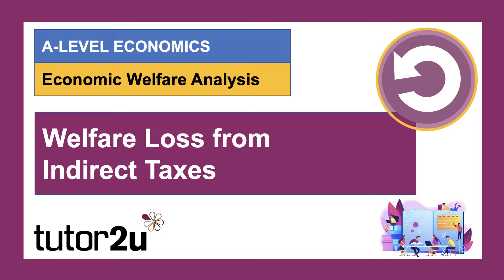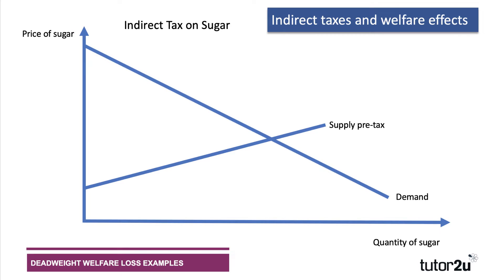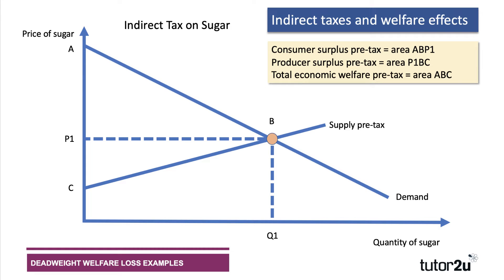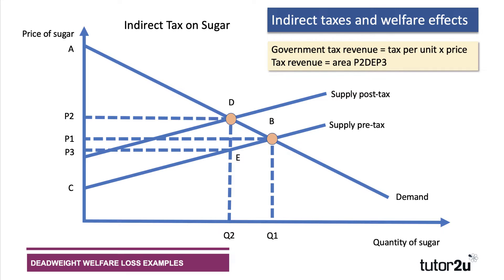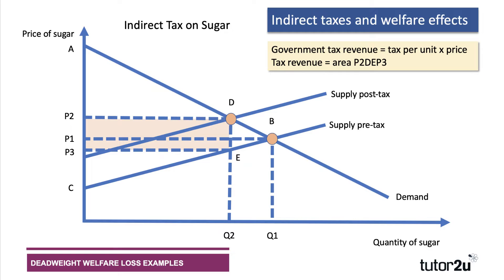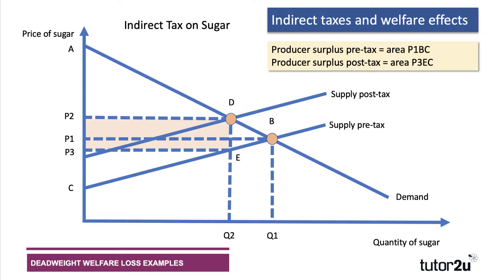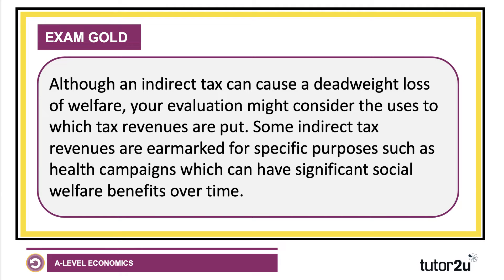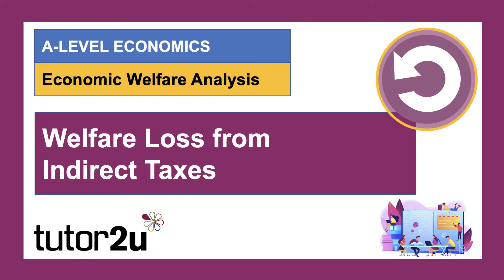Welfare Loss from Indirect Taxes - A Level and IB Economics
​In this video we walk through the analysis diagram that shows the possible welfare loss from an indirect tax.

​Indirect taxes are often introduced by a government to correct for one or more market failures such as negative externalities from production and/or consumption.

In the analysis in the short revision video, we only consider the impact of a tax on price, quantity and consumer and producer welfare.

Although an indirect tax can cause a deadweight loss of welfare, your evaluation might consider the uses to which tax revenues are put.

Some indirect tax revenues are earmarked for specific purposes such as health campaigns which can have significant social welfare benefits over time.